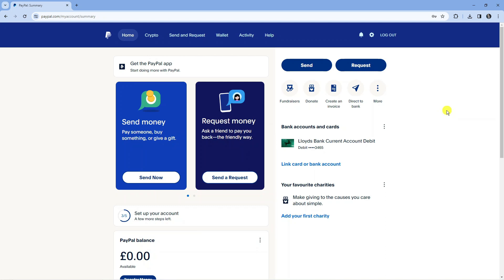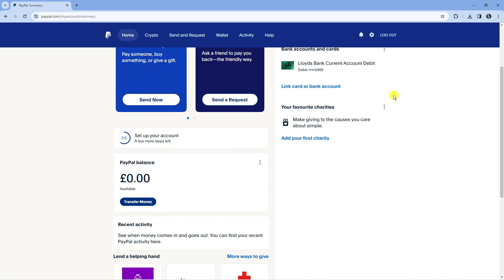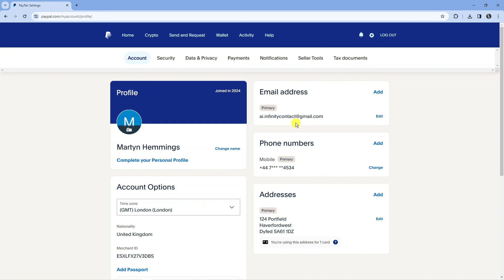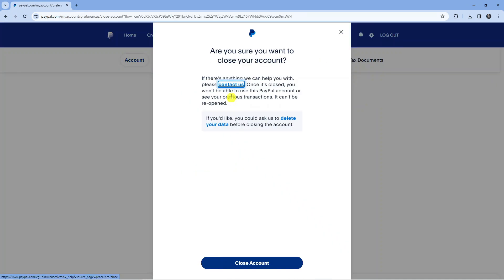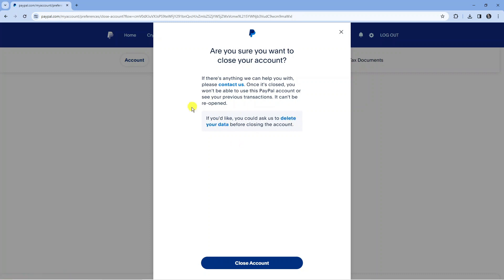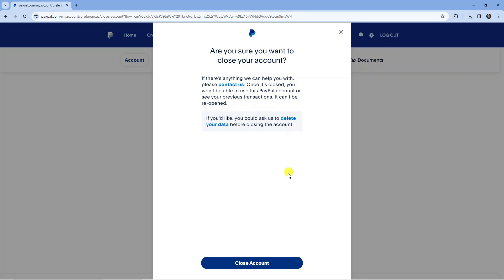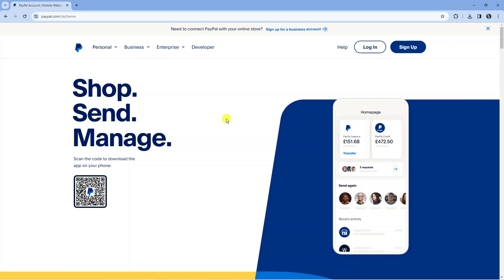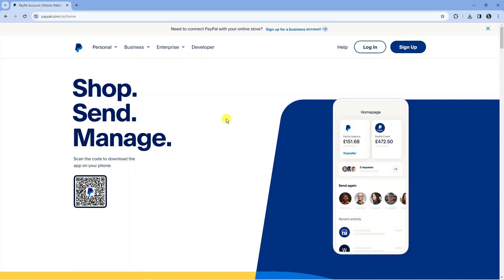How To Delete Paypal Account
Learn how to easily delete your PayPal account in this step-by-step tutorial. Whether you're closing your account due to personal reasons or switching to a different payment platform, this video will guide you through the process. Discover the simple steps to permanently delete your PayPal account, ensuring the security of your personal information and financial details. Watch now and learn how to delete your PayPal account with ease!

 ✨Recommended VPN: ✨

Thanks!